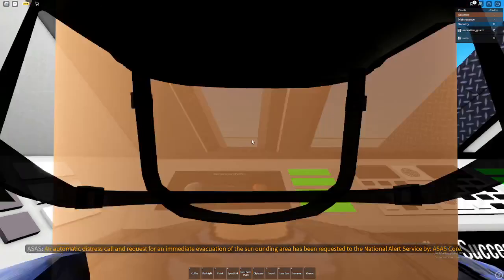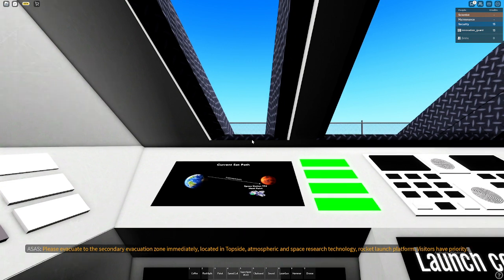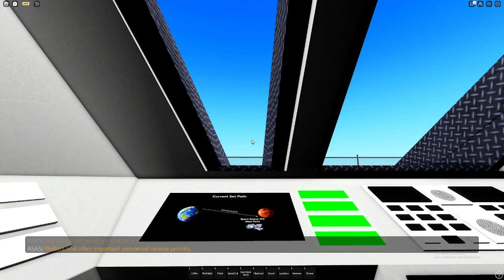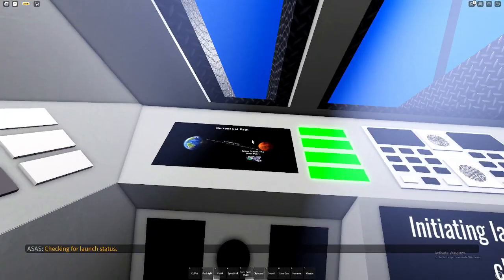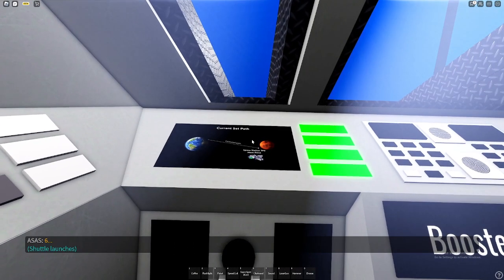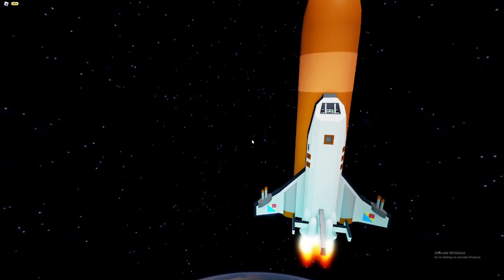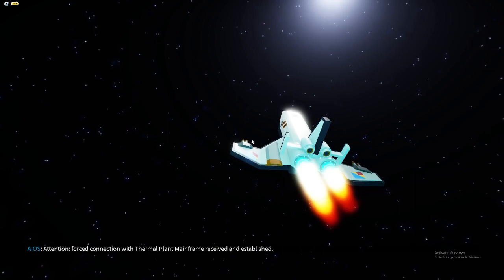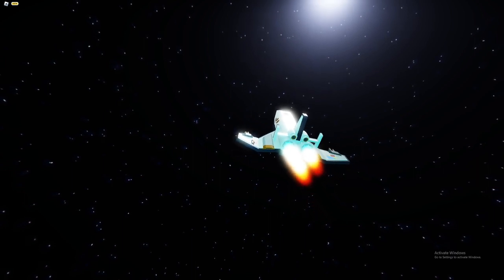Takeoff Innovation inc. thermal power plant